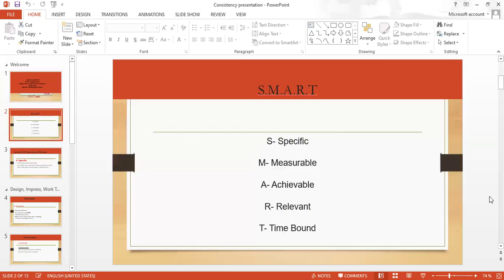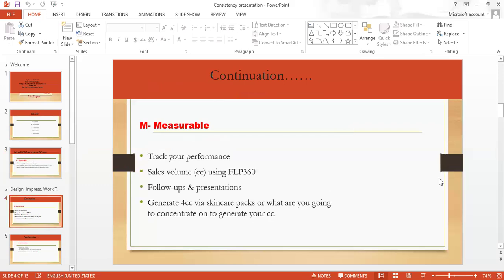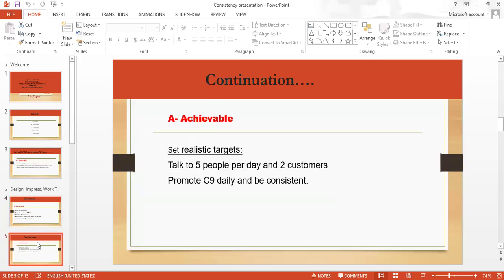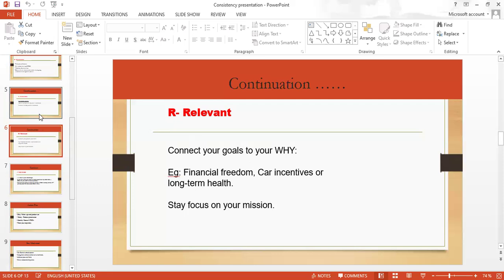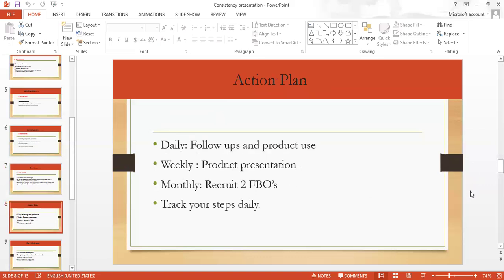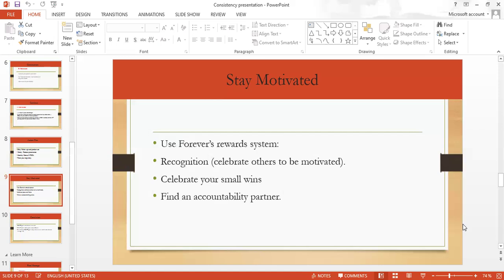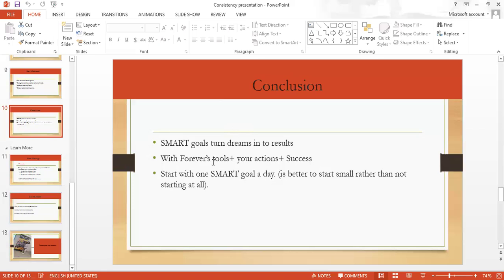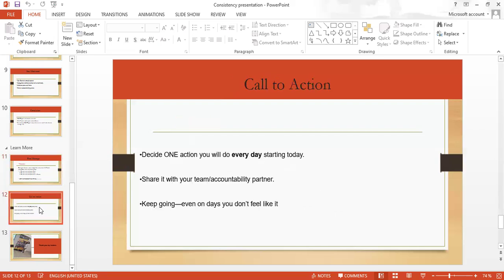2025-05-29 5AM MASTERS CLASS - ANGELA KANDIRIKIRIRA: SMART GOALS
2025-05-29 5AM MASTERS CLASS - ANGELA KANDIRIKIRIRA: SMART GOALS